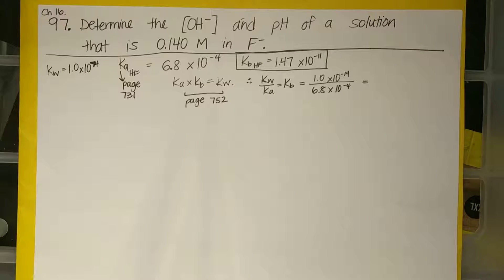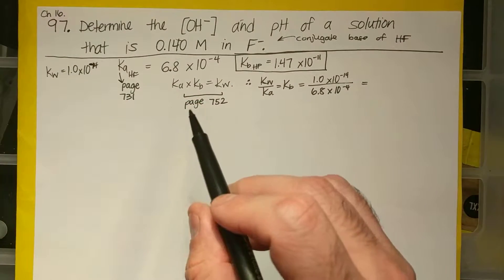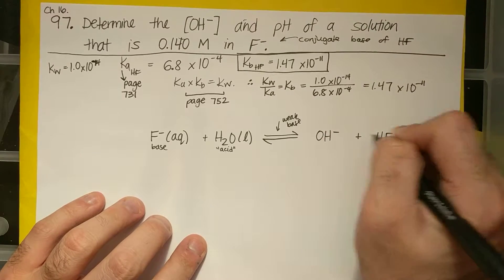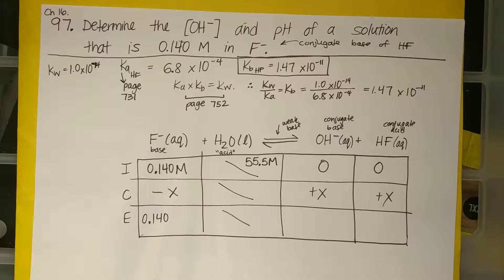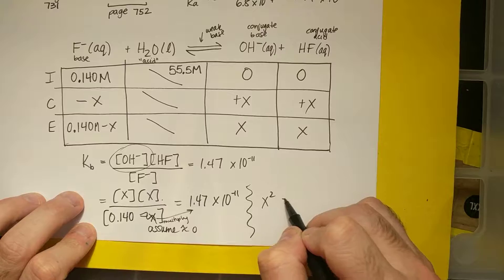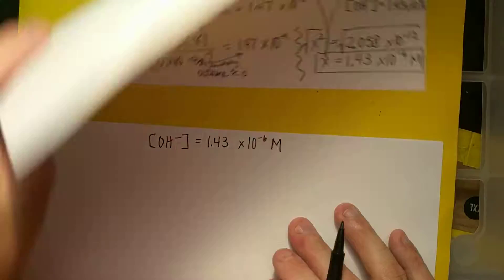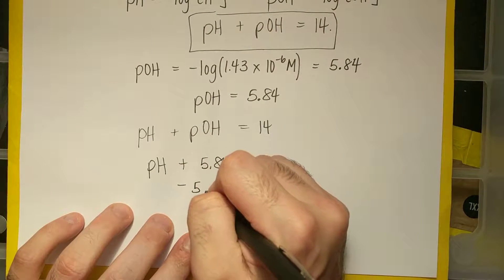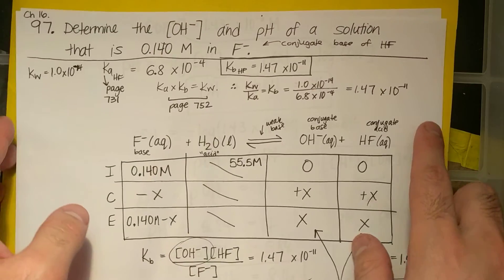Calculating [OH-] and pH using conjugate bases, Kb and ICE Tables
This is a video on how to solve for the concentration of hydroxide ion and the pH given a conjugate base and its dissociation constant.